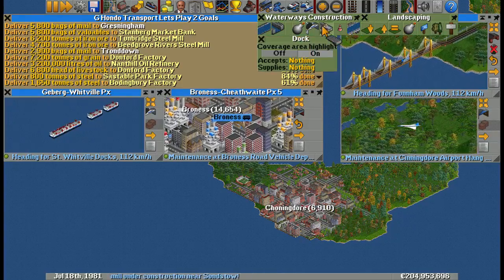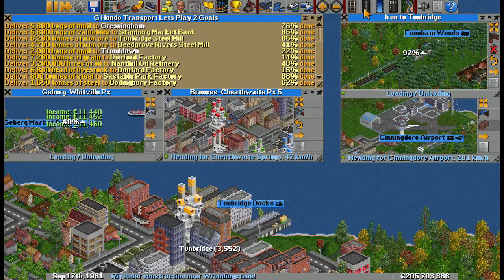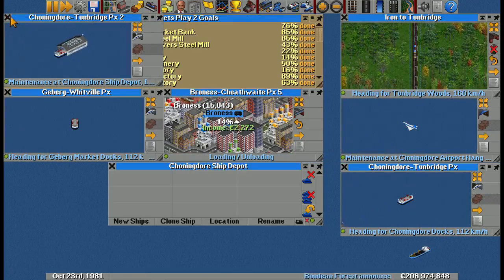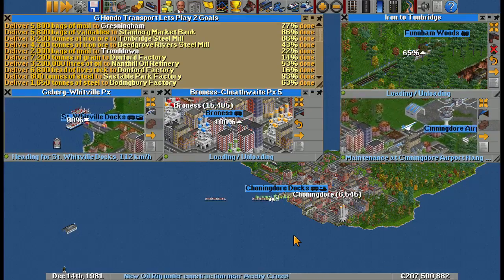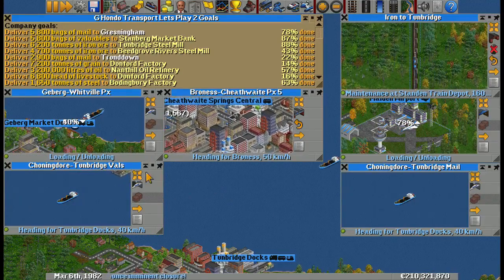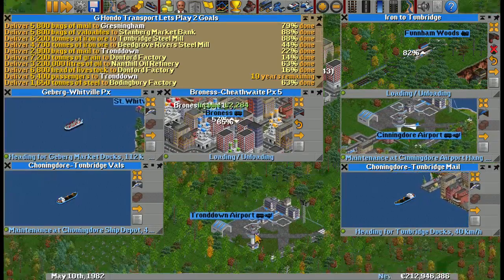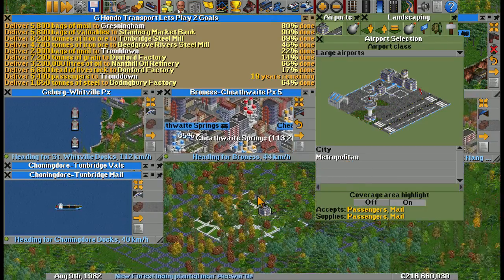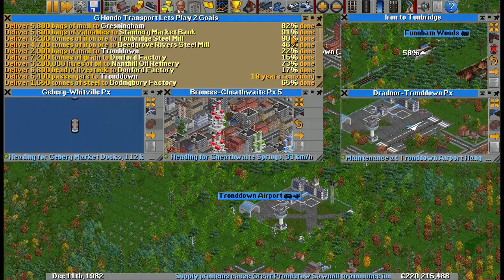Season 2, Episode 69 (doesn't mail count as a good?)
In this episode, we clear off a few missions, and setup another island ferry (mail, valuables and passengers) to the mainland.  Being such large cities (and given I added extra stations for them), it quickly requires many ships to service.  A good problem to have!

Of course, as usual, I do something silly - the mail boat was never set to mail, so it was trying to haul non-existent goods back & forth.  Oopsy...

The game then is nice enough to save me another oopsy moment.  I had a mail mission stuck at 22% - because I for some reason had no vehicles at all servicing it.  So when it asks for a passenger route there, it is a good excuse to fix mail at the same time...

At the end of the episode, I flash another wad of cash & help another city with some infrastructure upgrades.  I'm so benevolent.  :)